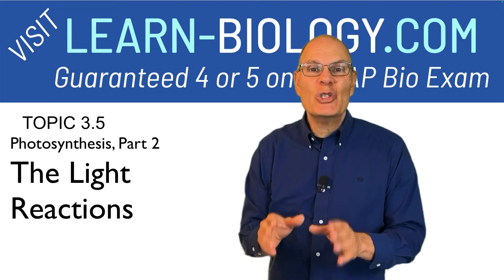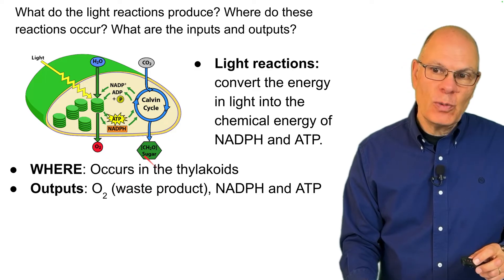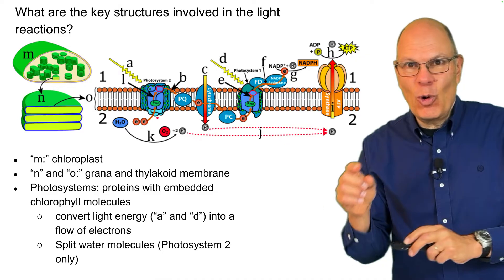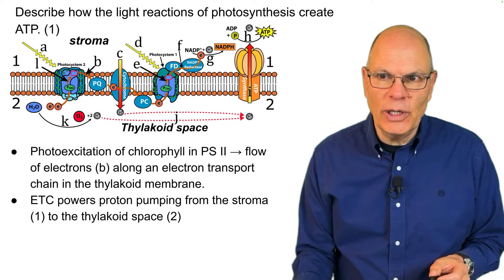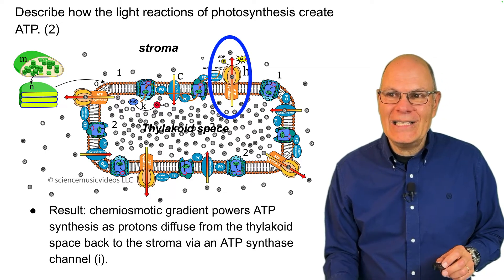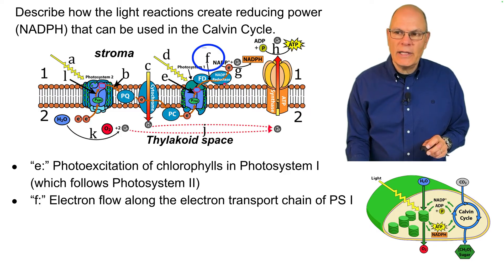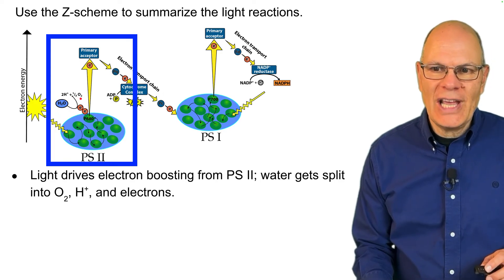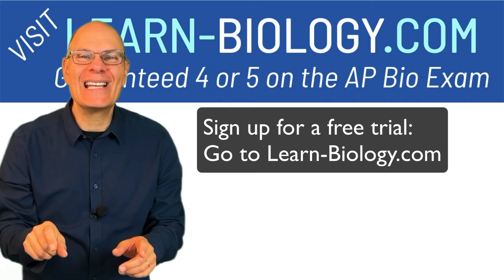Learn the Light Reactions! AP Bio Exam Review 17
In this lesson, designed to prepare you for the AP Bio exam and for an AP Bio Unit 3 test, you’ll learn about the light reactions of photosynthesis.

➡️ Master everything you need to know about AP Bio Unit3

Video Outline
00:00 Introduction
00:39 Orientation to the Light Reactions
03:16 How the Light Reactions Make ATP
05:11  Learn-Biology.com. An Easier Way to Study
05:38 How the Light Reactions Make NADPH
06:38 The Z-Scheme of Photosynthesis